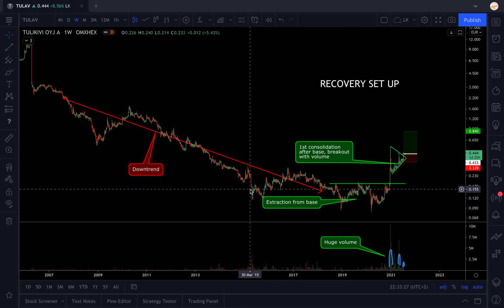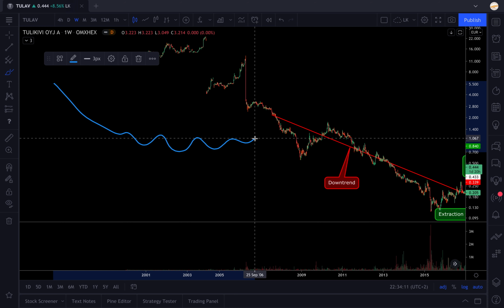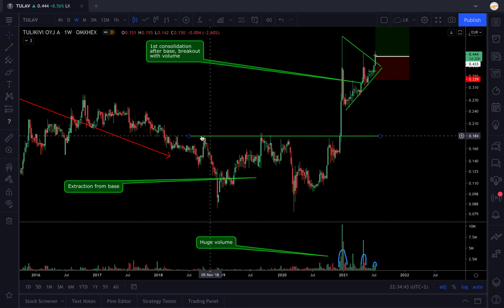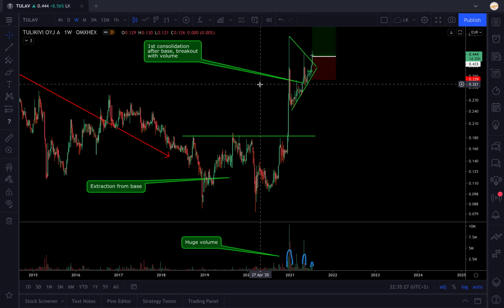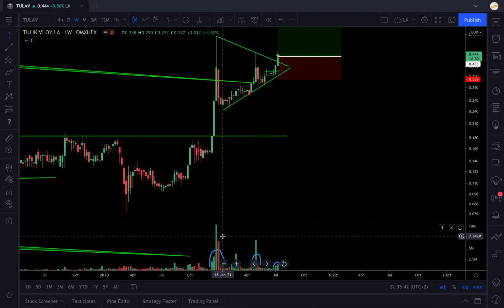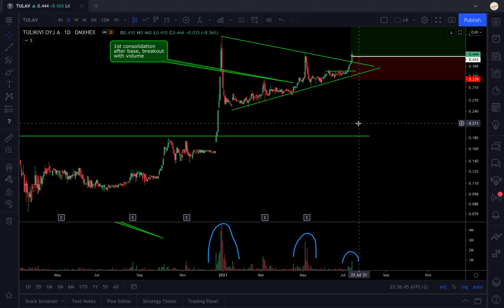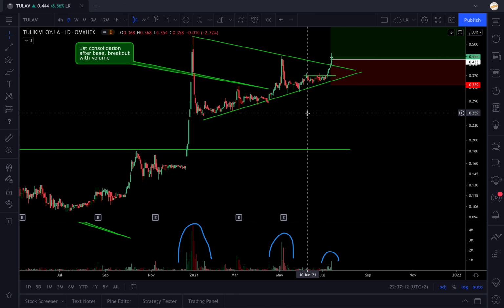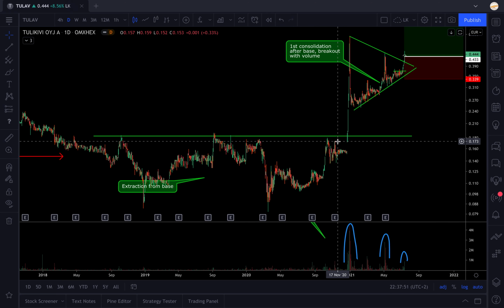I always look for this configuration (I show I trade I just took - not an advice)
I wanted to share with you this amazing set up that you can find on so many assets. This is not a trading advice, this is to help you spot the "to buy" stocks.